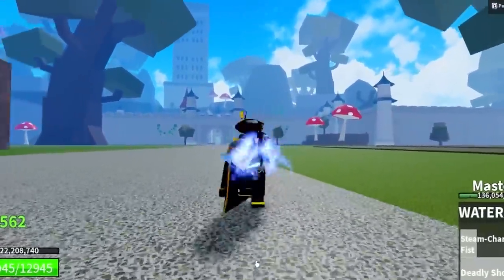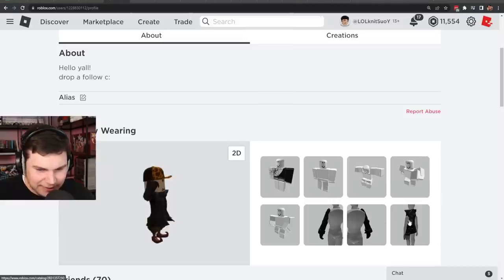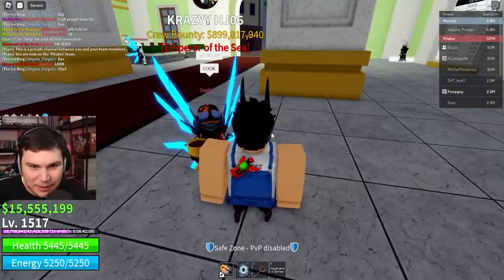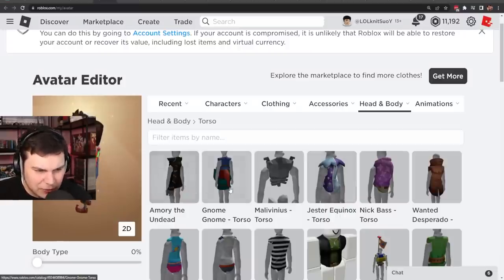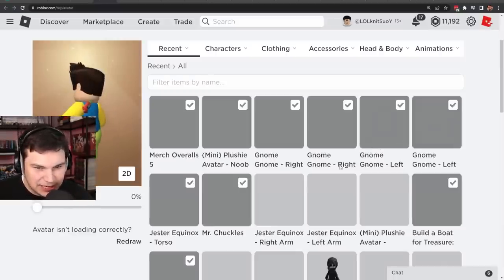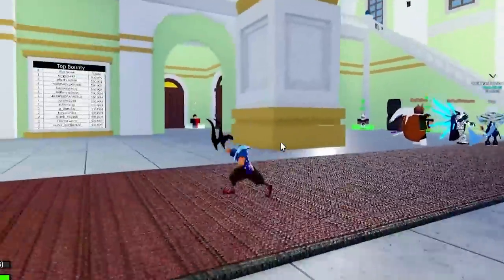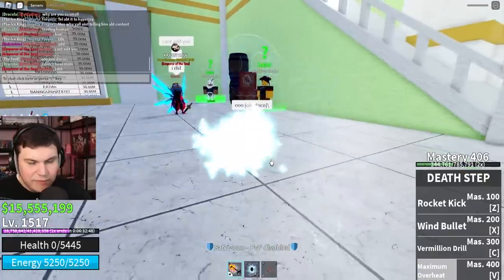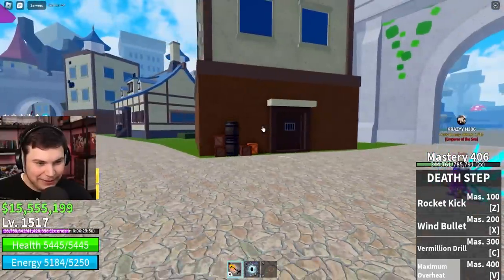THIS HACK WILL NOT GET YOU BANNED! *Hard To Hit!* Roblox Blox Fruits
TODAY I SHOW YOU THE MOST REDICULOUS BLOX FRUITS PLAYER MODEL AND BECOME HARDER TO HIT!